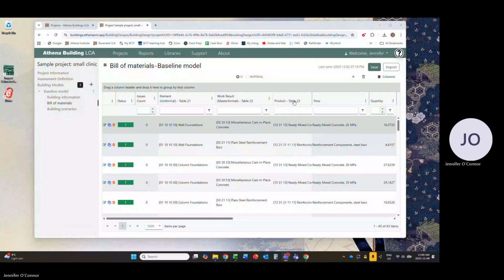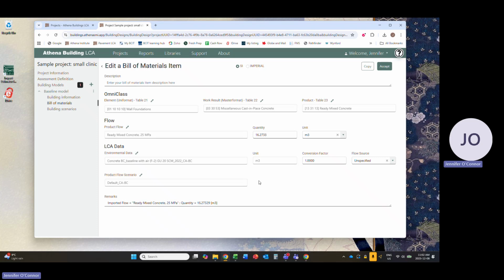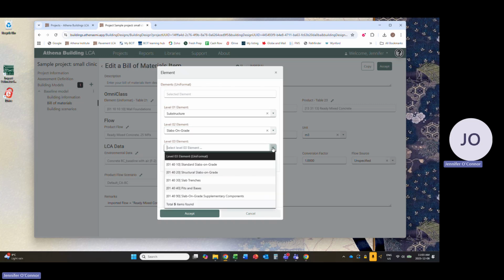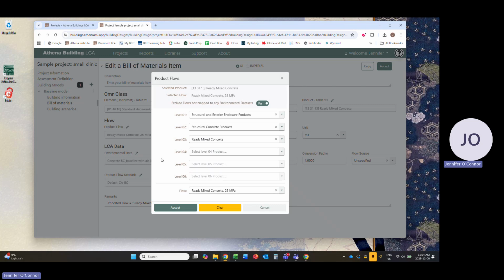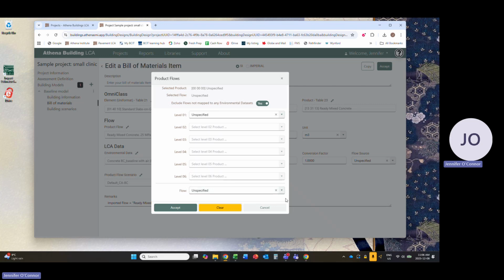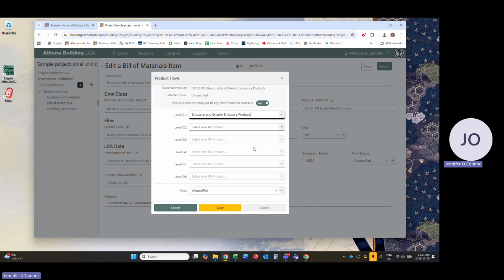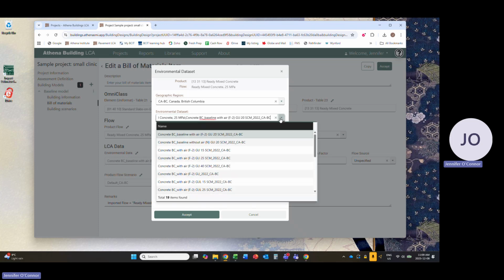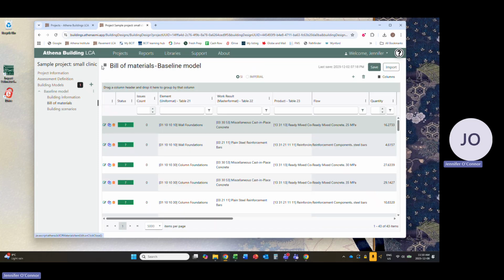Web app demo video 2 - Working with the bill of materials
In this video we cover working with the bill of materials. This is the second in a series of introductory videos.